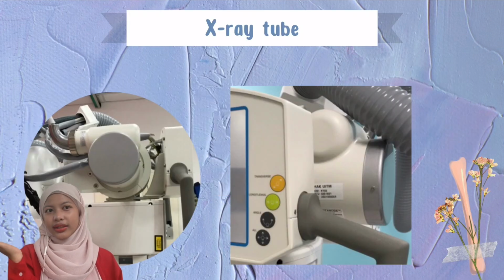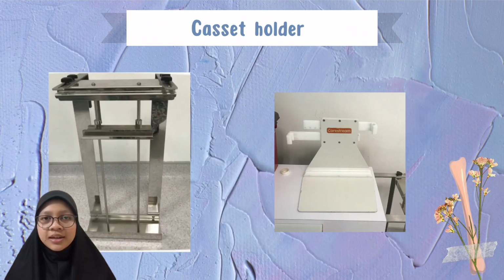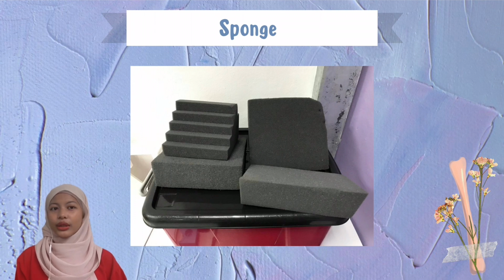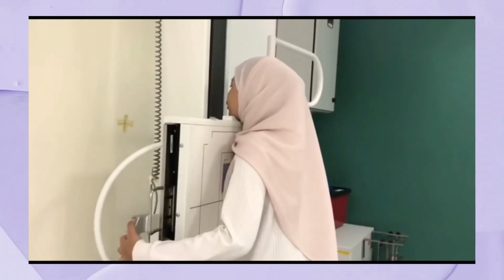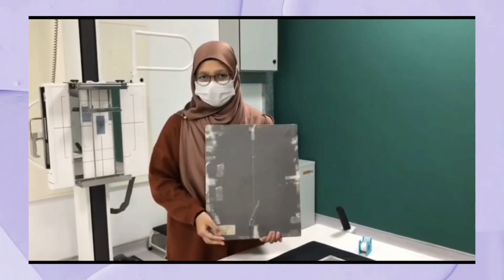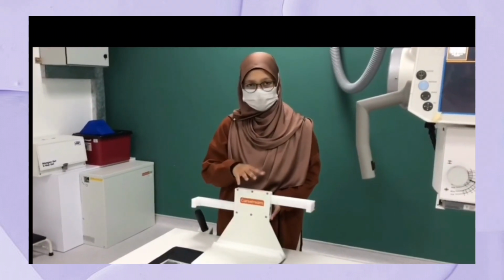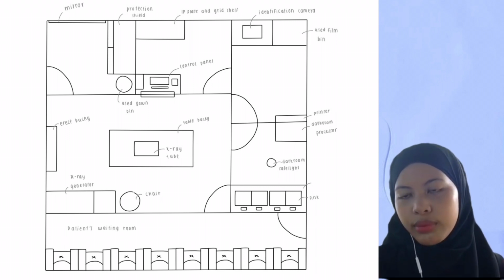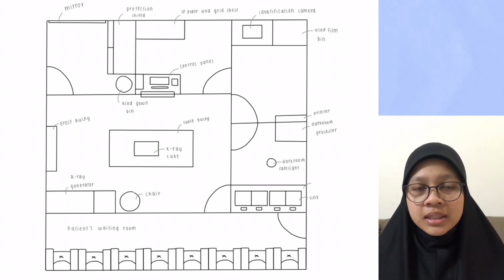MIT 113 RADIOGRAPHIC INSTRUMENTS